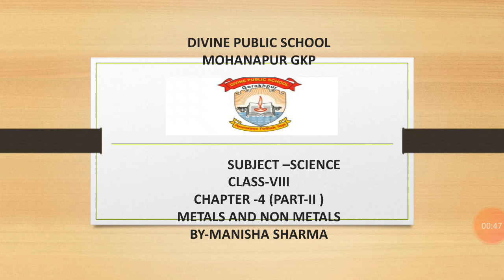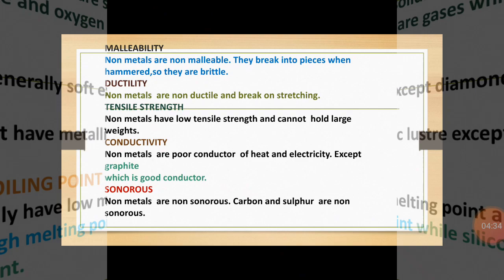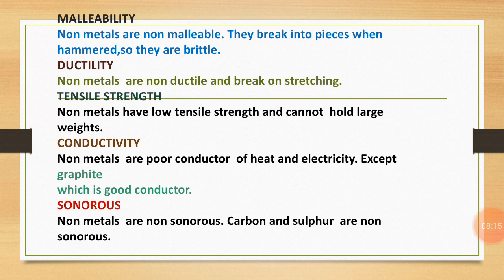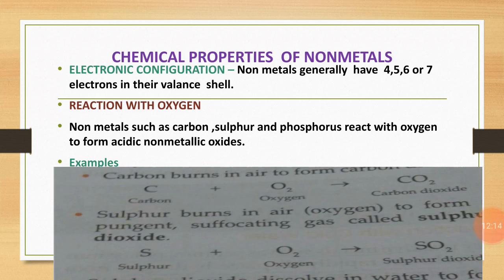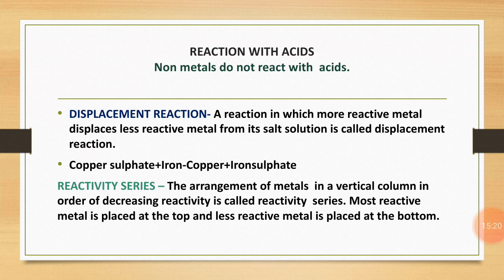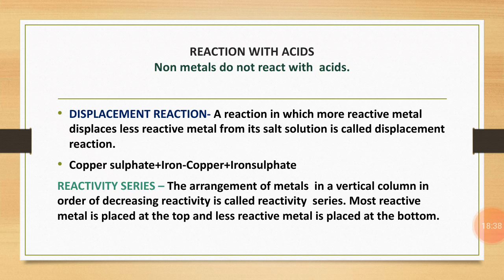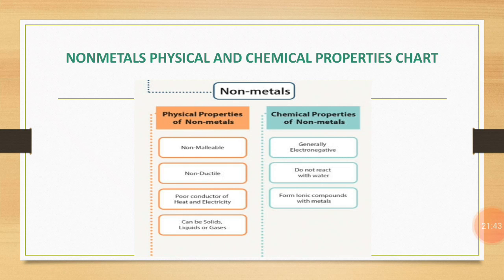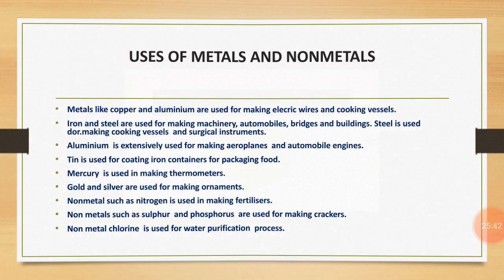Class viii Chapter -4 (PART-II )Science (Metals and Nonmetals )